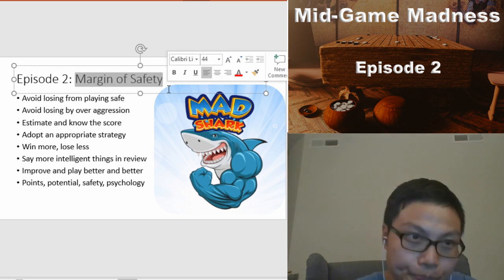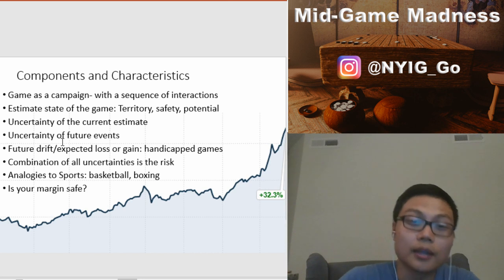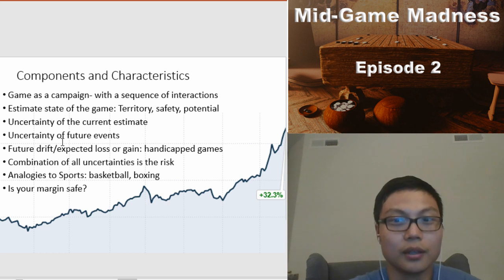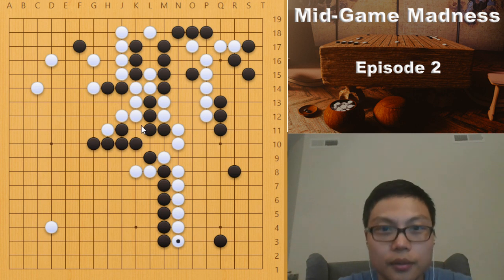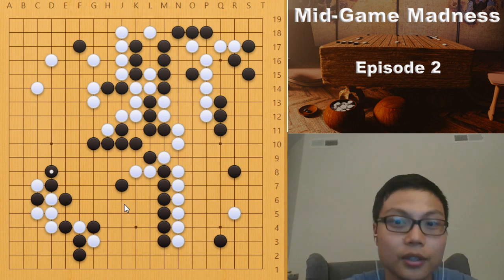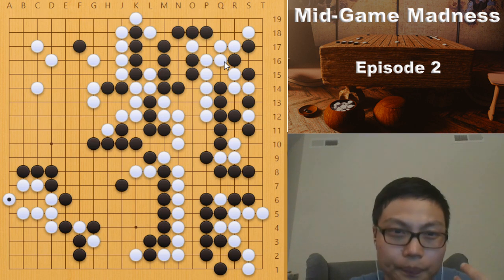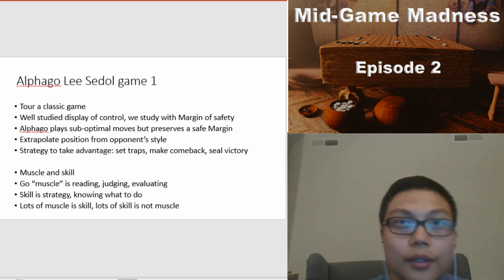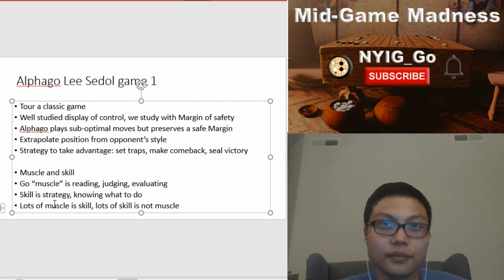Mid-Game Madness - Episode 2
7 dan go player, Michael Chen, brings you episode 2 of the Mid-Game Madness.

Become a member and have access to our Wednesday Go Lecture videos with Stephanie Yin by clicking the "JOIN" button, or by using the For questions about the new series and pricing information, go or email us at

(includes tournaments, lessons, events, and more)